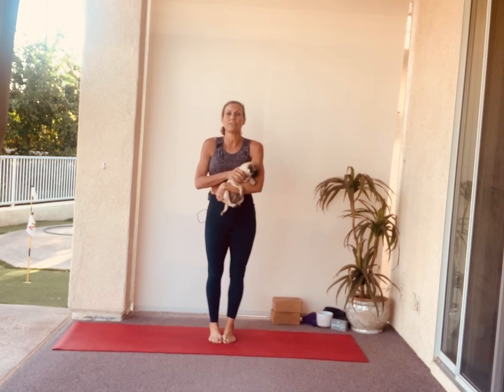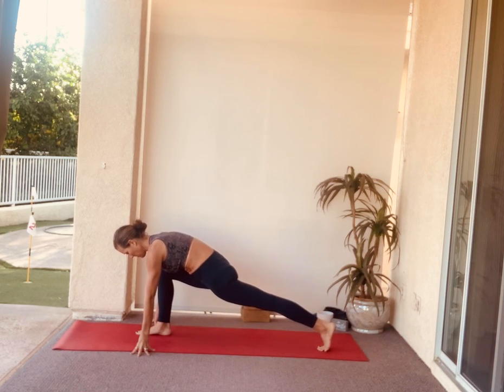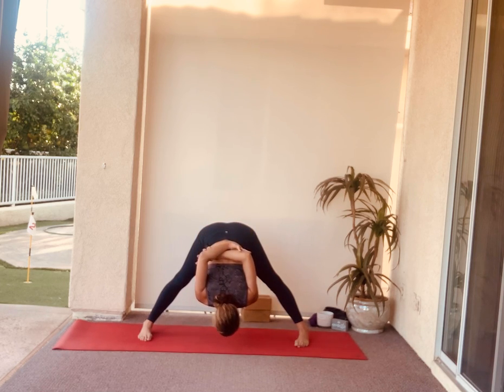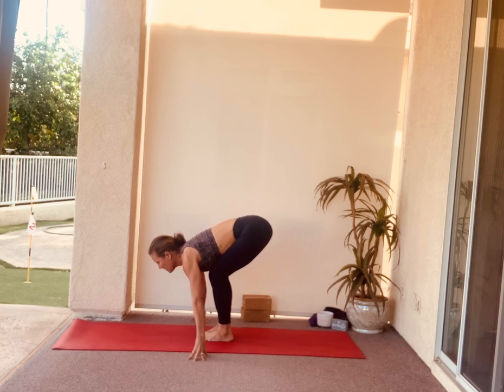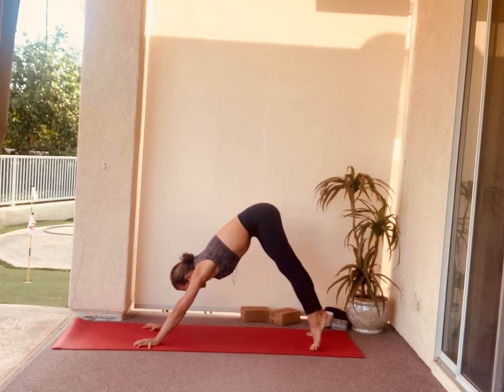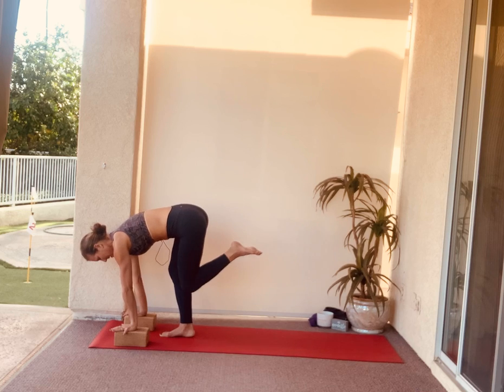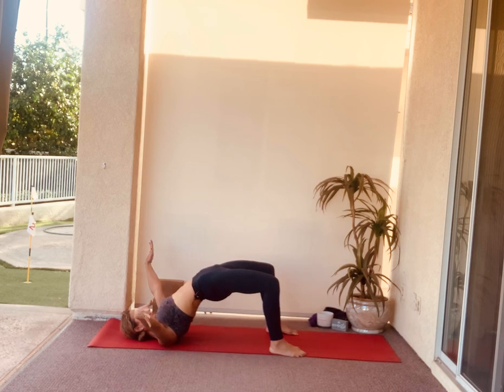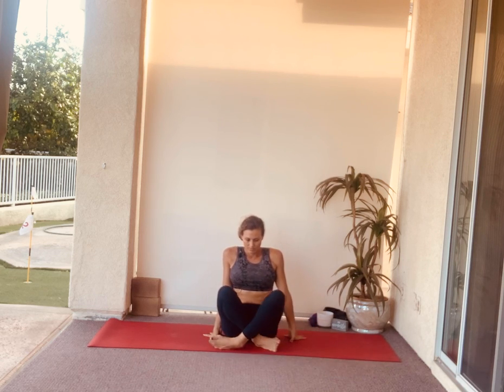Yoga Flow Emphasis Hip Stability